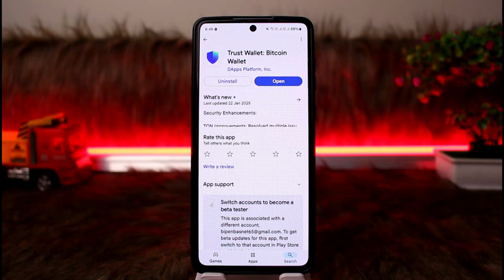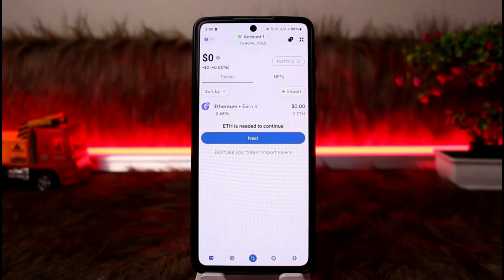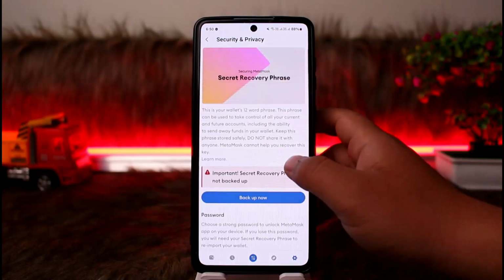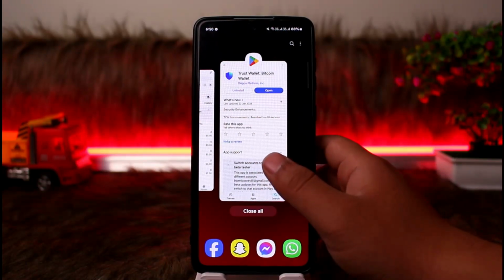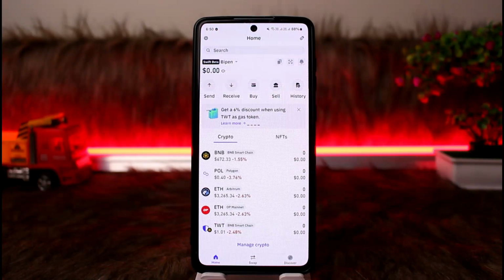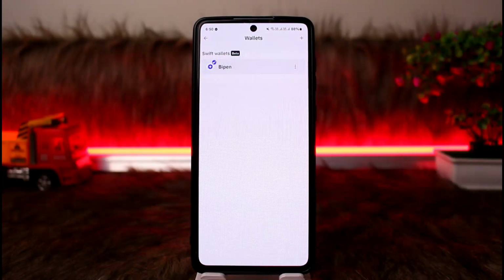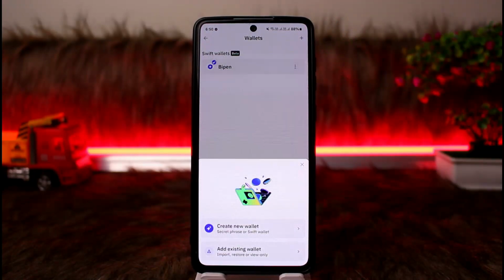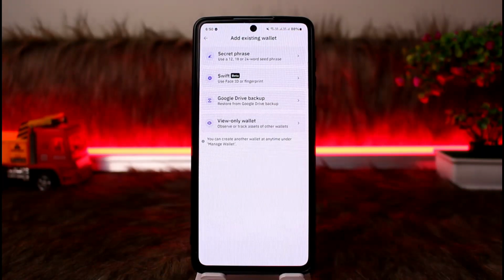How To Import Your Wallet Into Trust Wallet !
Importing your **wallet into Trust Wallet** is a simple process that allows you to access your existing cryptocurrency funds without creating a new wallet. This is useful if you’re switching devices, recovering your wallet, or consolidating multiple wallets into Trust Wallet. You will need your **12-word recovery phrase (seed phrase)** or **private key** from your existing wallet to complete the import.

### **Steps to Import Your Wallet into Trust Wallet:**

1. **Obtain Your Recovery Phrase or Private Key**
   - If you're importing a wallet from **MetaMask, OKX Wallet, or another crypto wallet**, first retrieve your **12-word recovery phrase** or **private key** from that wallet.
   - Open the **MetaMask app**, go to **Settings → Security & Privacy**, and find the option to **view your secret recovery phrase** (you may need to enter your password).
   - Copy this phrase securely.

2. **Open Trust Wallet**
   - Download and **install Trust Wallet** if you haven’t already.
   - Open the app and navigate to **Settings** by tapping the **gear icon** in the bottom right.

3. **Go to the Wallets Section**
   - Tap on **Wallets** (the first option in the Settings menu).
   - Here, you will see your current wallets.
   - Tap the **"+" (plus) icon** in the top right corner to add a new wallet.

4. **Select "Import Wallet"**
   - You’ll see two options: **Create a New Wallet** or **Import an Existing Wallet**.
   - Tap on **"Import Existing Wallet"**.

5. **Enter Your Recovery Phrase or Private Key**
   - Choose **Multi-Coin Wallet** (if your wallet contains multiple assets) or select a specific blockchain like **Ethereum (ETH)** if you are importing only an ERC-20 wallet.
   - Enter the **12-word recovery phrase** exactly as it appears (case-sensitive).
   - If you have a **private key**, select that option instead and enter it manually.

6. **Confirm and Import**
   - Tap **"Import"** and wait for Trust Wallet to process your request.
   - Once imported, your wallet should appear in the Trust Wallet **dashboard**, and your balances should sync.

### **Alternative Import Methods:**
- **Face ID / Fingerprint Authentication** – If you have previously backed up your wallet, Trust Wallet may allow **biometric authentication** to import it.
- **Google Drive Backup** – If your **recovery phrase is saved on Google Drive**, you can retrieve it directly.
- **View-Only Wallet** – If you don’t have your private keys but want to track your assets, you can import a **watch-only** wallet using the public wallet address.

### **Important Considerations:**
- **Never share your recovery phrase or private key** with anyone. Losing it means you may permanently lose access to your funds.
- **Ensure you're importing the correct wallet type** (e.g., ERC-20 for Ethereum-based tokens, BEP-20 for Binance Smart Chain tokens, etc.).
- **Check your balances after importing** to confirm that all assets appear correctly.

By following these steps, you can easily **import an existing wallet into Trust Wallet** and continue managing your crypto assets seamlessly.

### **Timestamps:**
0:00 Introduction
0:02 Why import a wallet into Trust Wallet?
0:12 Retrieving your recovery phrase or private key
0:30 Opening Trust Wallet and accessing settings
0:48 Adding a new wallet and selecting import
1:02 Entering recovery phrase or private key
1:20 Alternative import options (Face ID, Google Drive, View-Only)
1:40 Security tips and conclusion